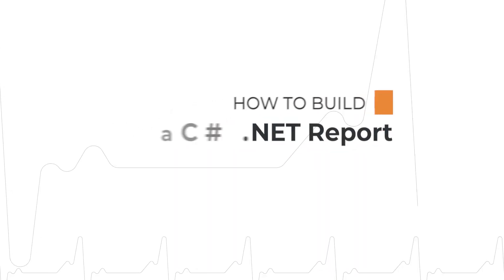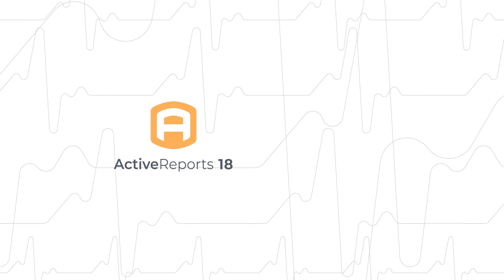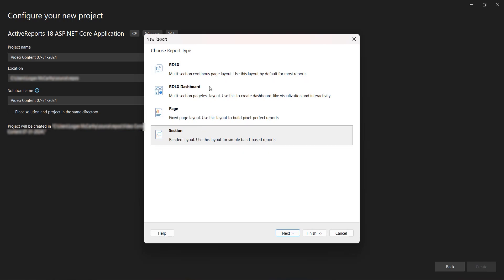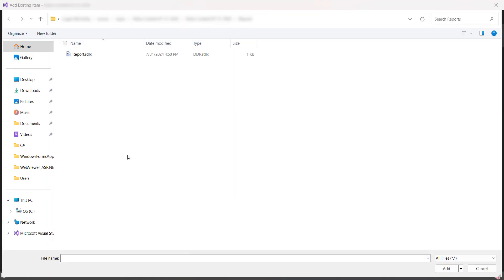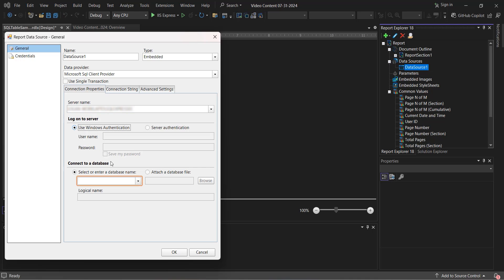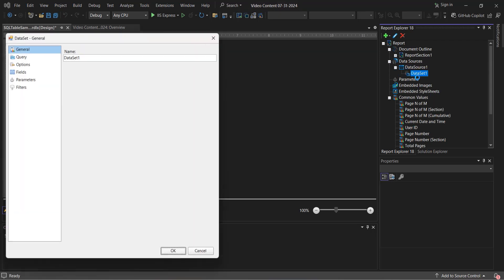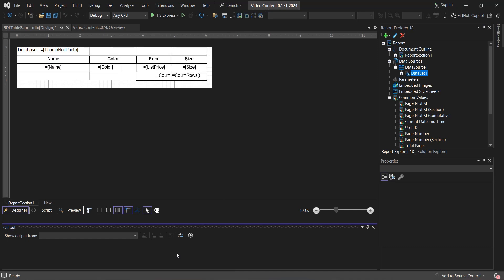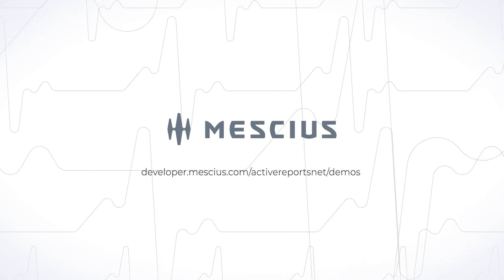How to Build a C# .NET Report in Your Desktop Application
Learn how to build a C# .NET report in your desktop application. We will leverage the controls featured in ActiveReports.NET, a leading report designer and generator for your applications.

00:30 Create a New Project
01:08 Add the Sample C# .NET Report
01:34 Add a DataSource
01:53 Select a Database
02:05 Add a Dataset
02:39 Preview Your C# .NET Report
02:55 Learn More About Our C# .NET Reporting Tools